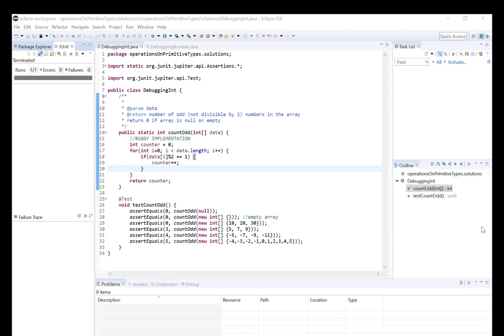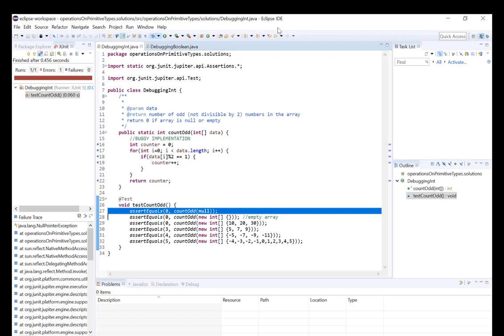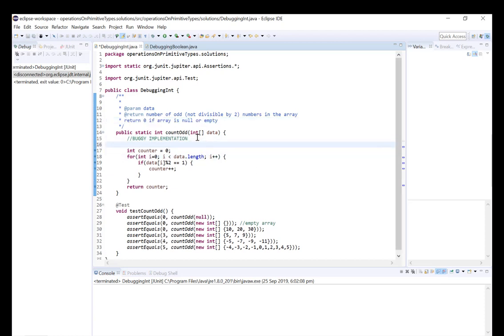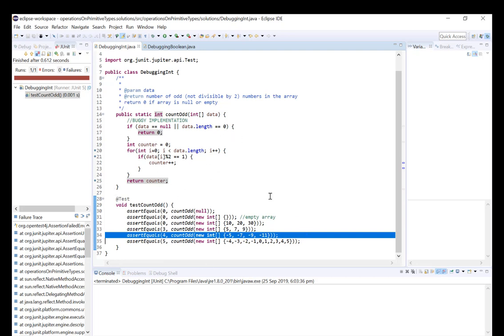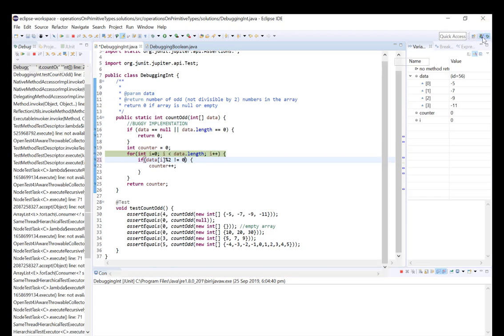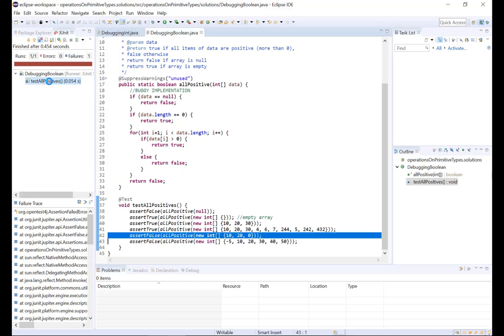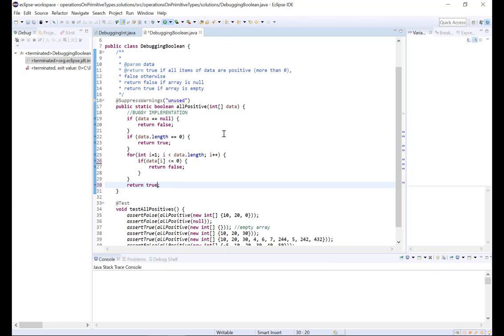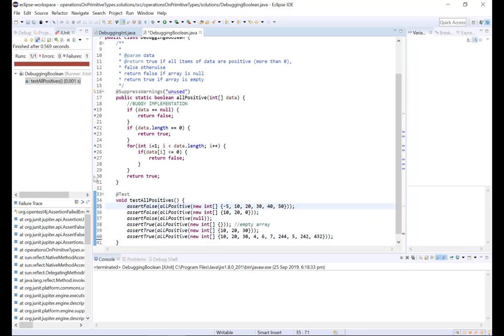Tracing an Error when a JUnit Test Case Fails